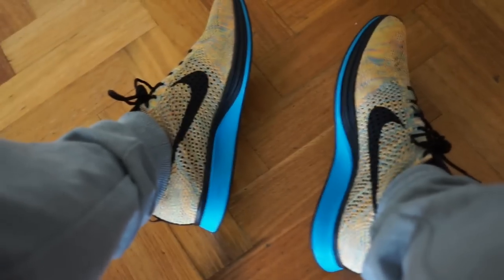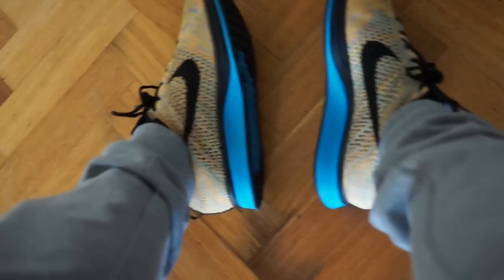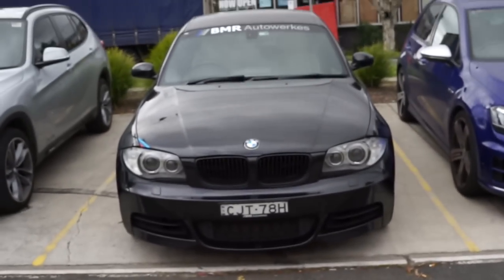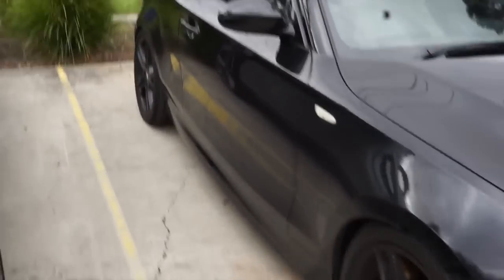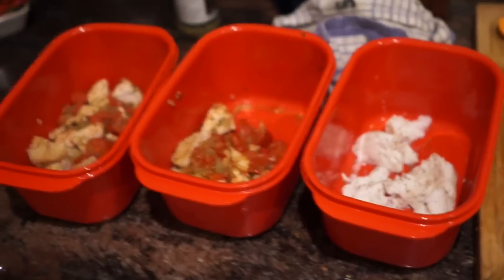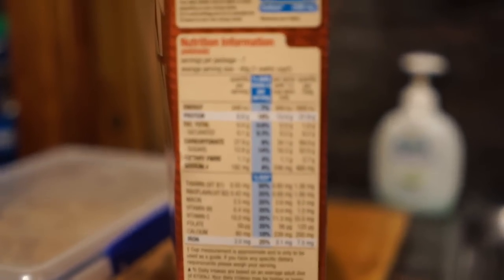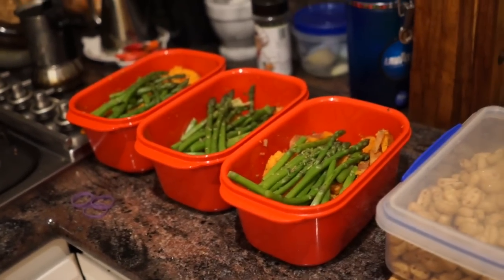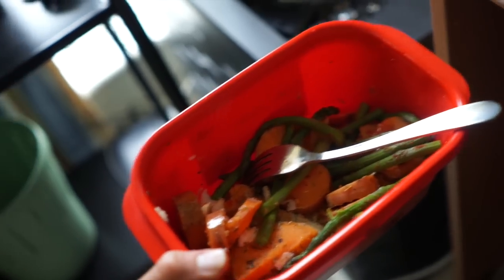INBA PEAK WEEK - NATURAL BODYBUILDING PRT 2/2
In the second half of the week is where all the action happens! Again not much training footage, just a bit on arm day!! Definitely feeling the goods by the end of the week. Sodium is REDUCED on thursday, for a sunday show. Sugar free flavourings/sauces are still kept in the diet aswell as PEPSI MAX! Carb depleated on thursday and then carbed up friday so was feeling good during my arm session. Posing practice hit everyday to fine tune in the final few days.